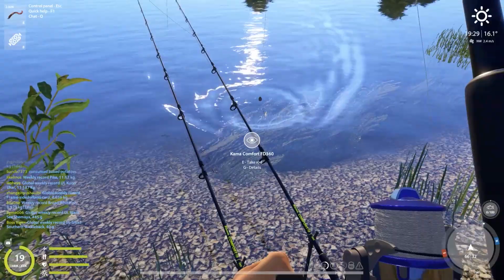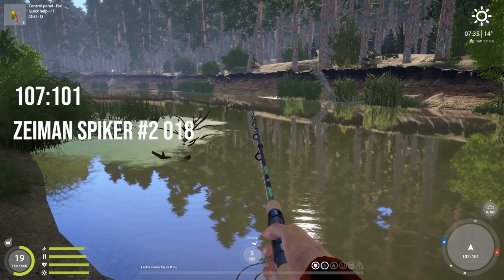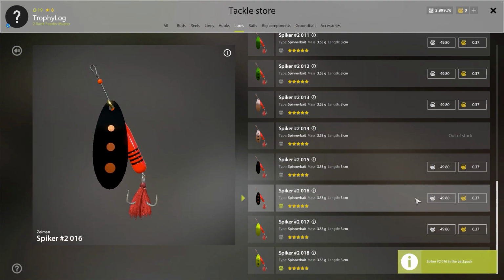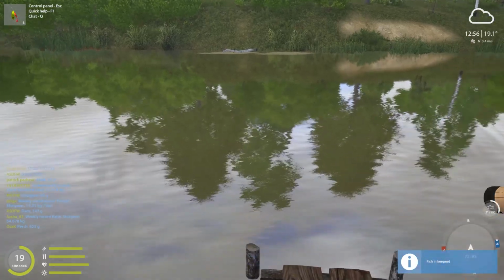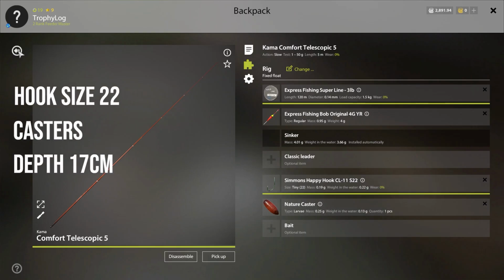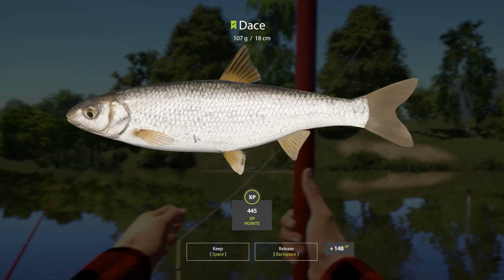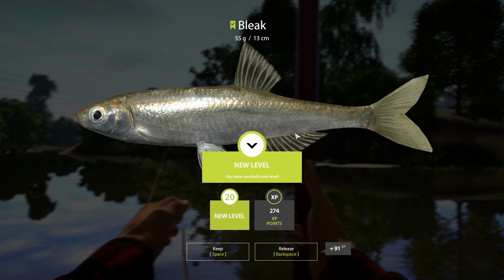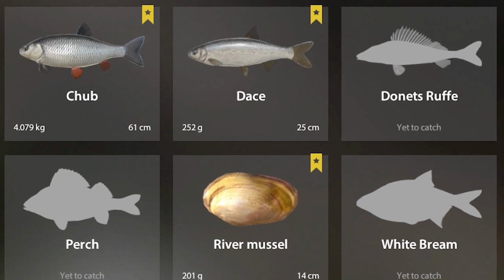Russian Fishing 4 TROPHY LOG EP 8-TWO NEW TROPHY FISH!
🎣Real life fishing channel!
@NorlingFishing  Make sure to check it out!

Fishing spots, guides and more!

Get ready for a thrilling fishing adventure in Russian Fishing 4! In this video, i showcase my new two trophy fish that i caught on winding rivulet in the popular fishing simulator game russian fishing 4. Watch as i reel in the trophies and share my strategies, story and earnings. In this video i found a couple of  spots that are super active and makes a lot of silver per day!(and super quick easy trophies). Easy way to make quick silver and level up your spin fishing/float fishing skills as a low lever player.
Join me for an exciting journey in Russian Fishing 4 and be inspired by the thrill of the catch.
(Hunting trophy Chub, trophy dace, trophy ruffe in russian fishing 4 tutorial) русская рыбалка 4